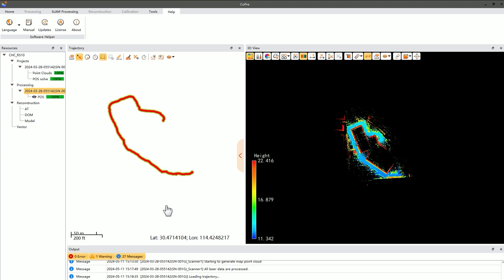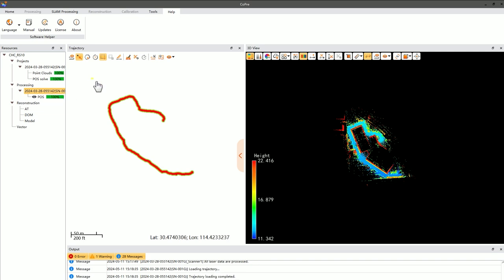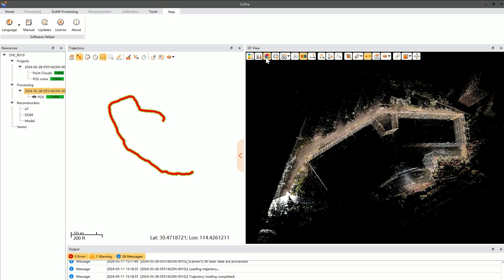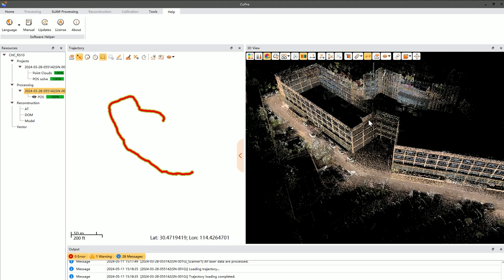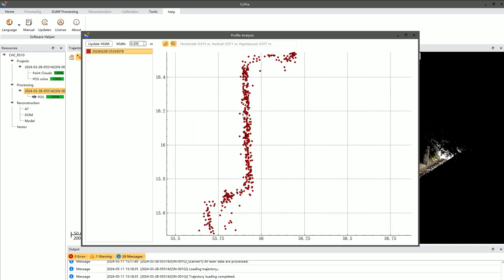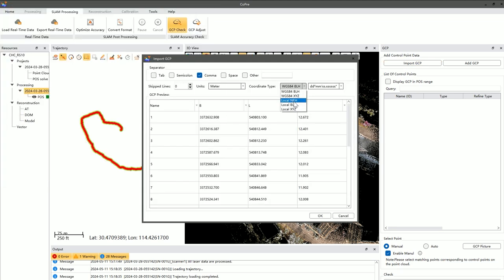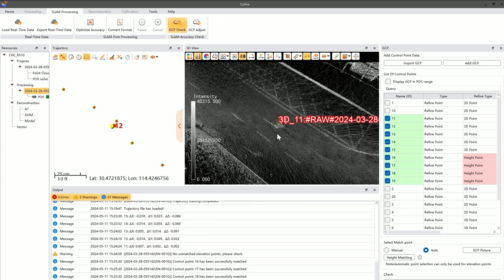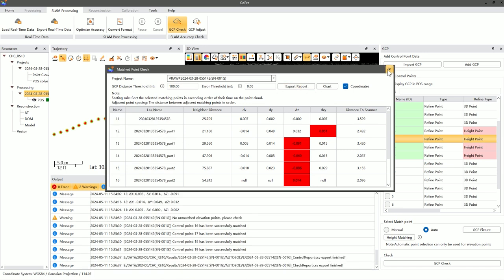CHCNAV | RS10 - Data Process Part 4 (Quality Check)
Tutorial for how to process the RS10 data Part 4!
Part1: Create Project
Part2: Accuracy Optimization
Part3: Accuracy Optimization (TGCP)
Part4: Quality Check
Part5: GCP Adjustment